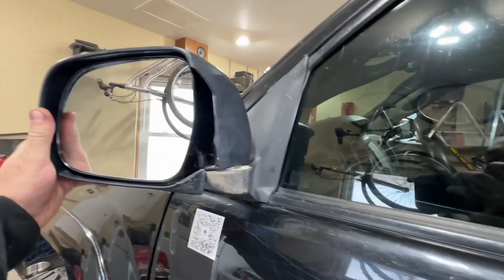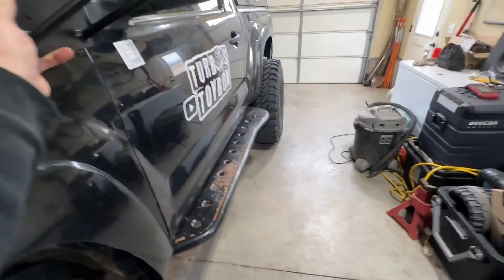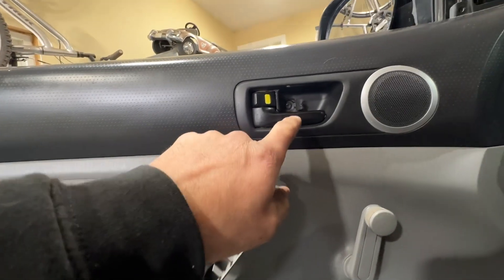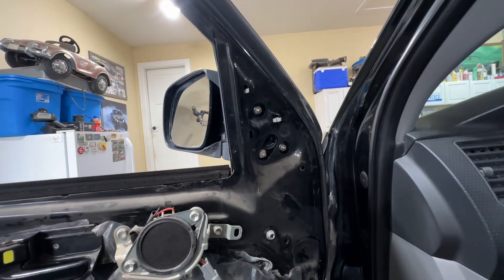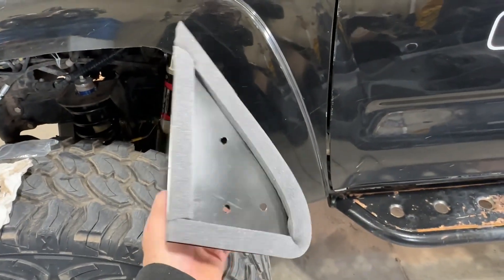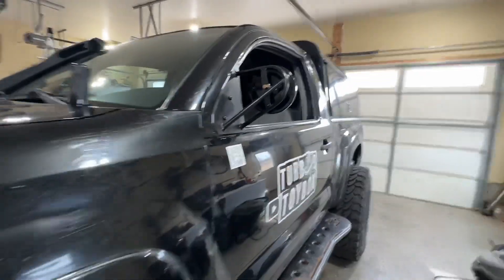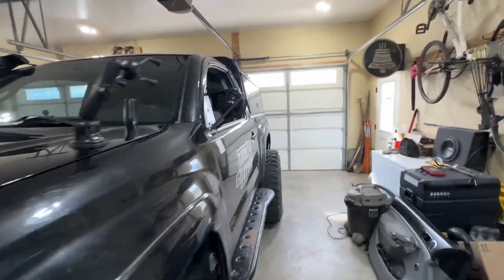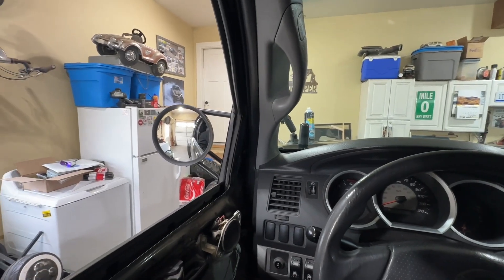Major mirror upgrade! Post roll fixes.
Upgrading the mirrors to the Zumwaltoffroad mirrors is a huge improvement in visibility on and off the pavement! Check them out there for your own.